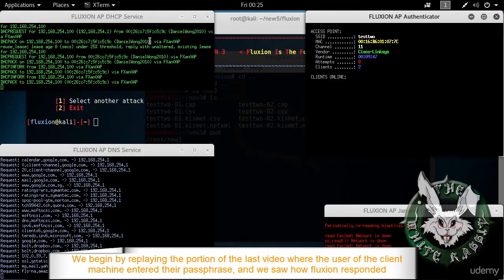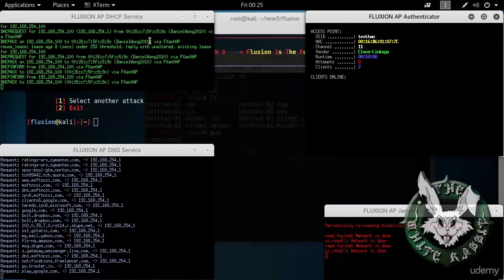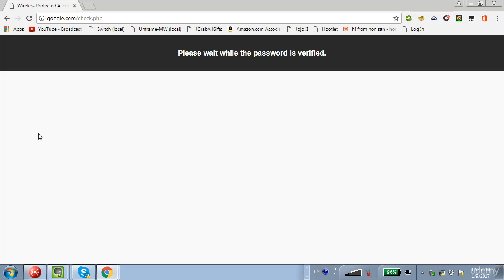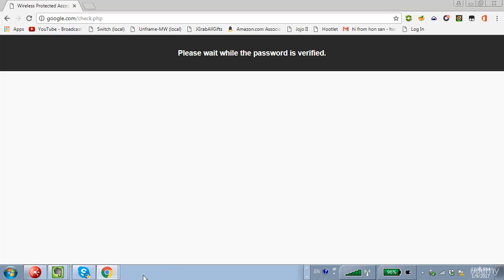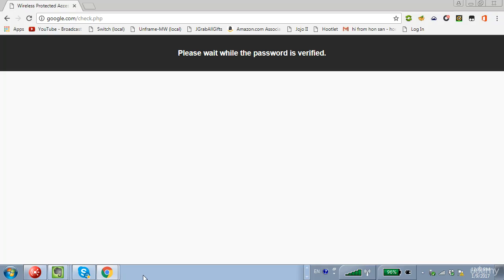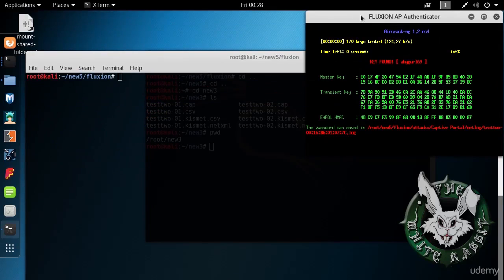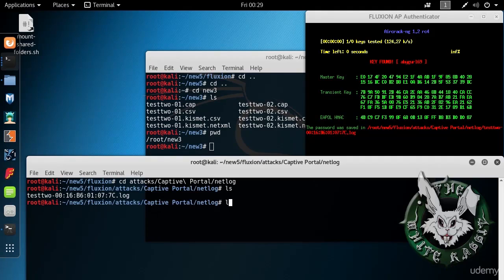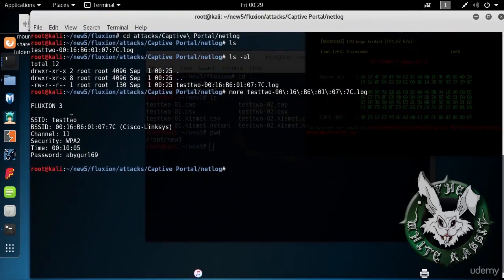social fluxion demo part3